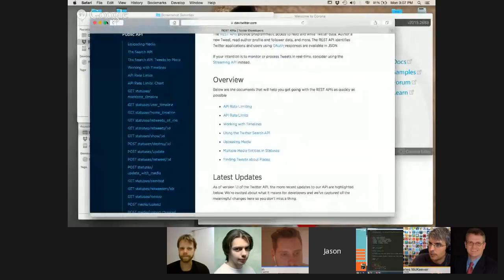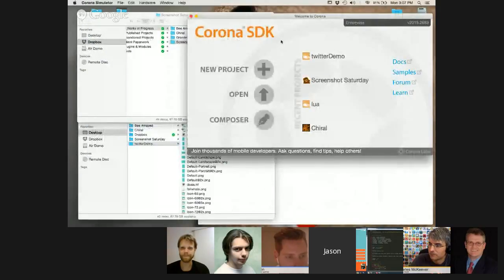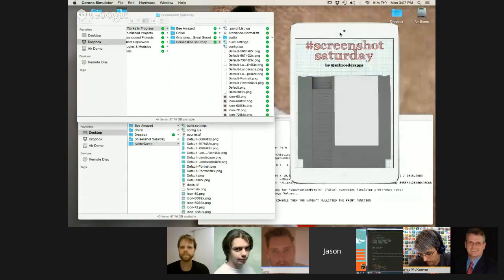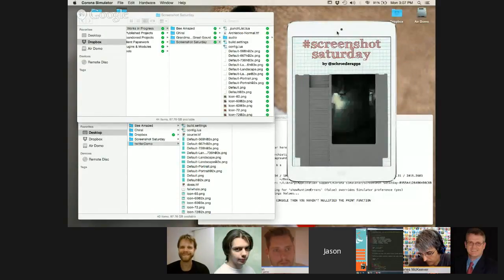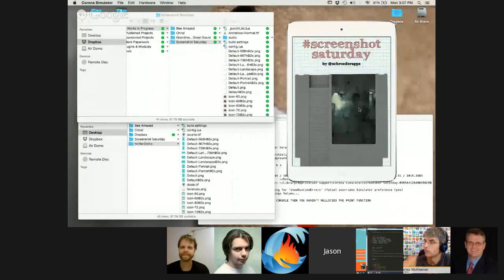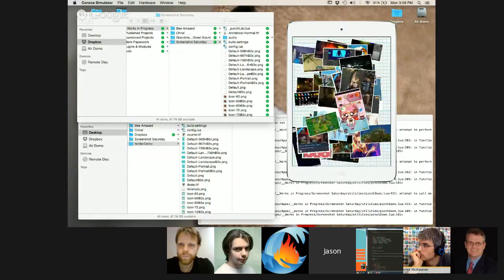New Twitter Plugin Demo and Glass Half Full Shader Effects - Part 1